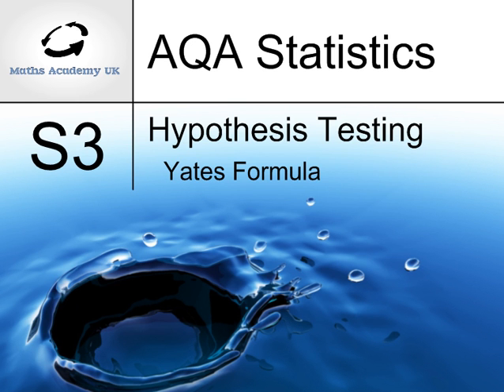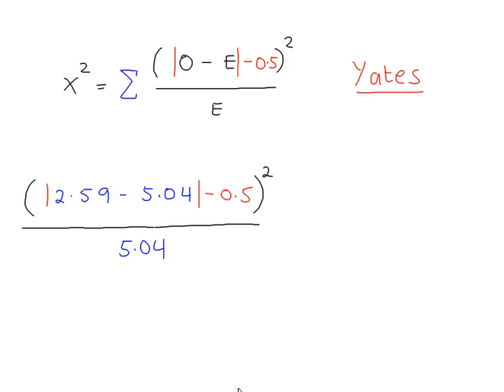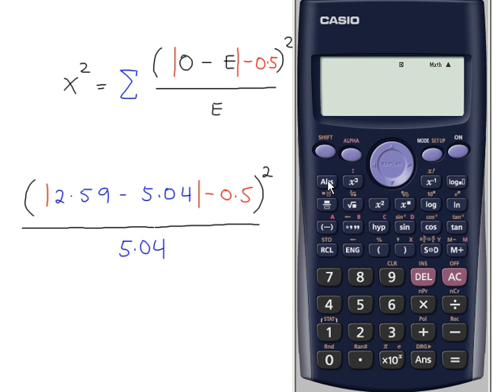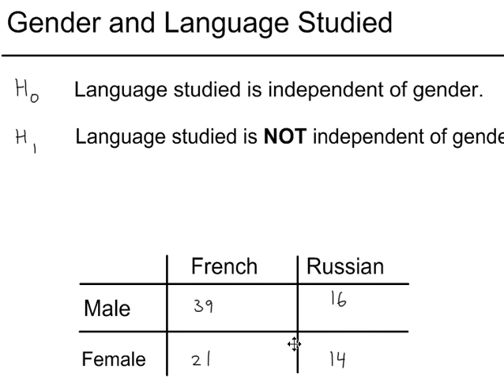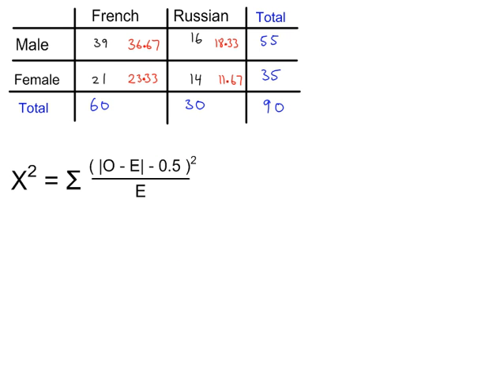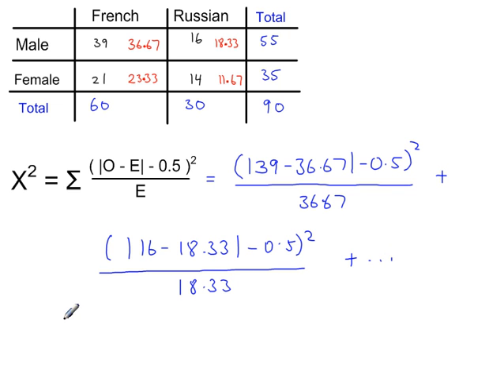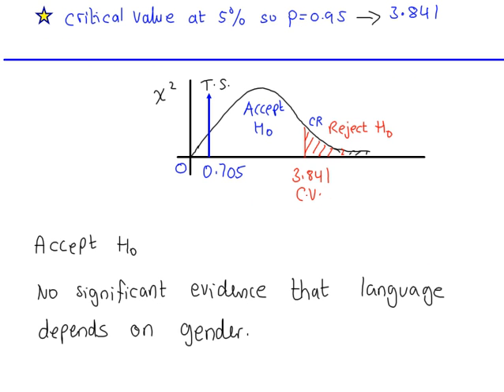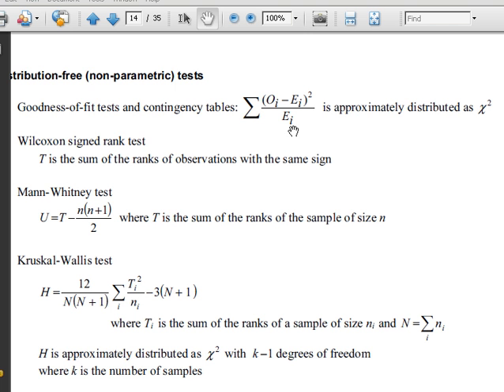Hypothesis Testing - S3 Yates Formula and Contingency Tables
Using the Yates correction formula for 2 by 2 tables.